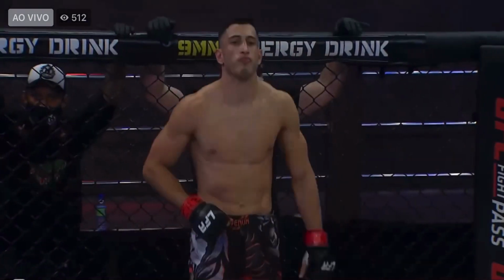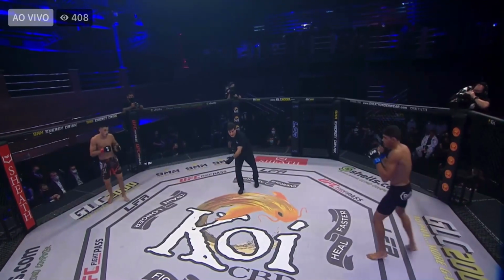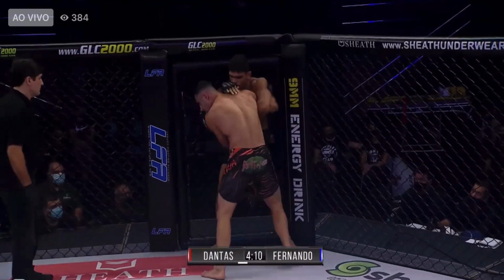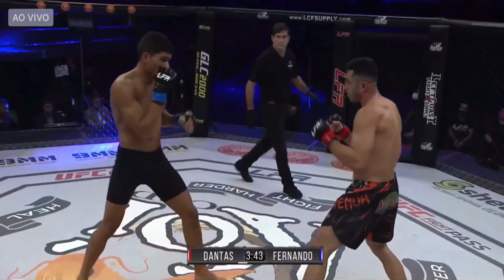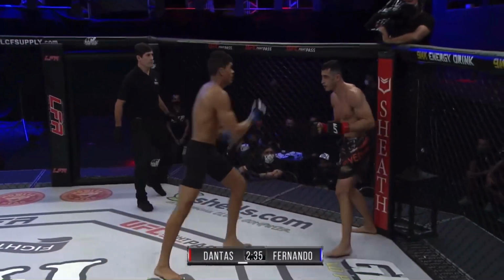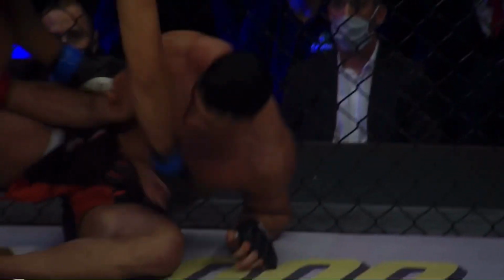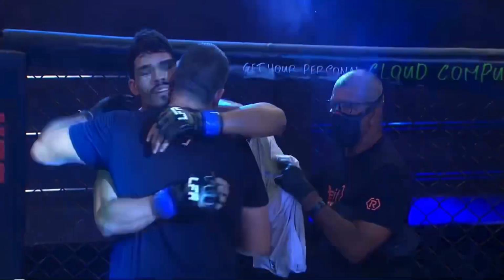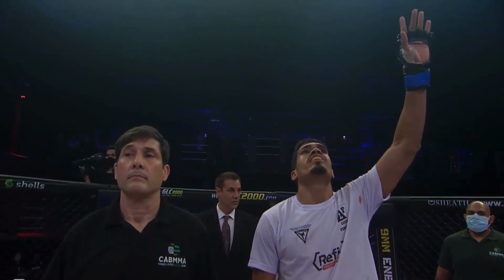Lucas Fernando Vs João Dantas - LFA Rio de Janeiro, Brasil.